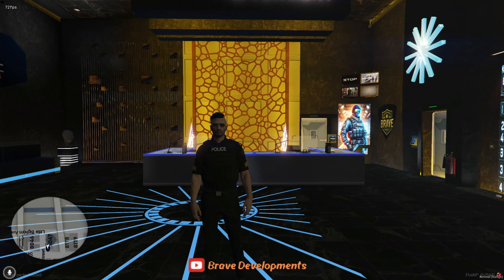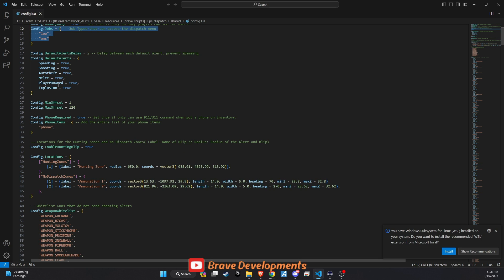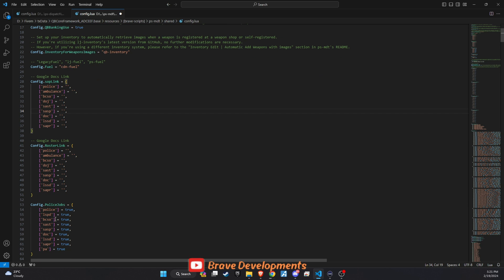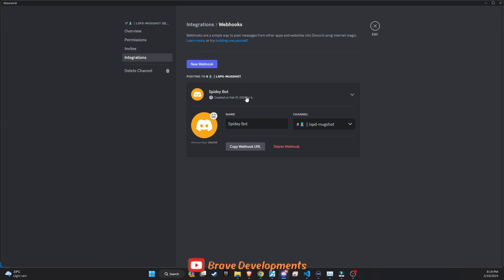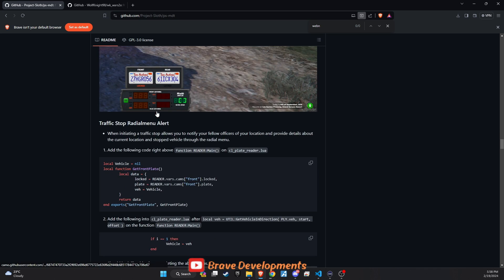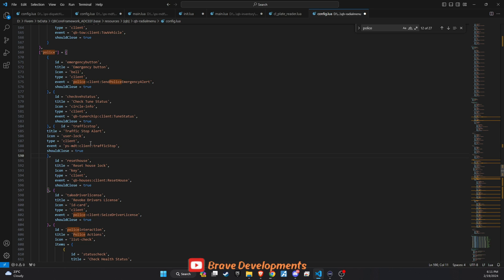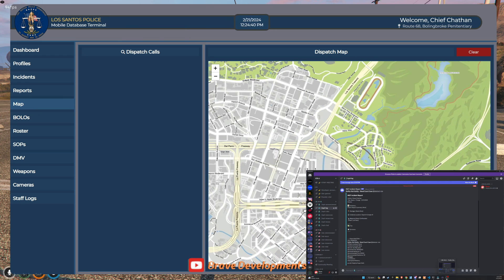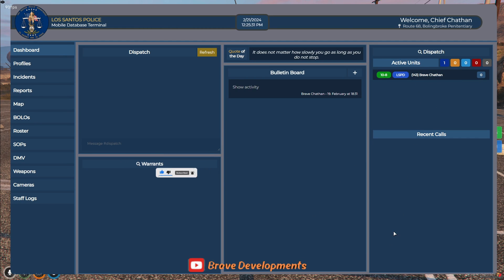Updated 2024 Installation | PS-MDT & Dispatch | MDT for Police, EMS, DOJ | FiveM MDT Script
And for the most reliable FiveM Scripts supporting QBCORE, ESX, VRP check We are excited to announce our partnership with Zap for future server hosting.